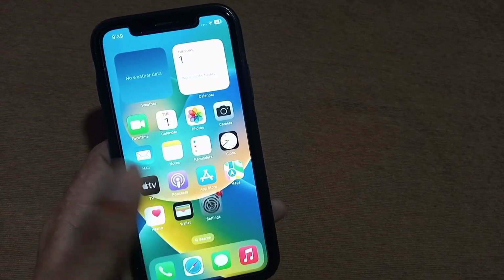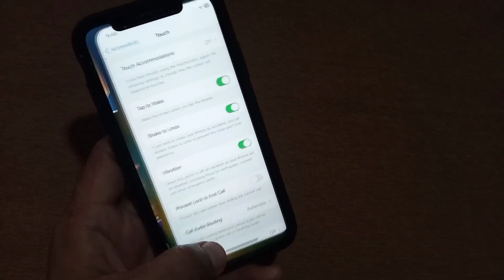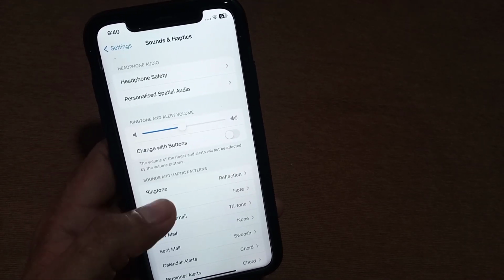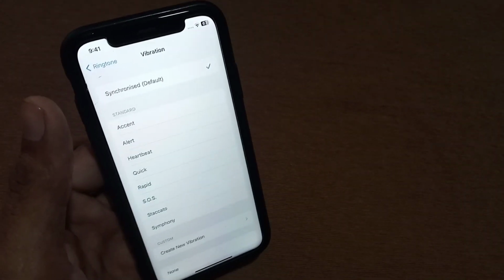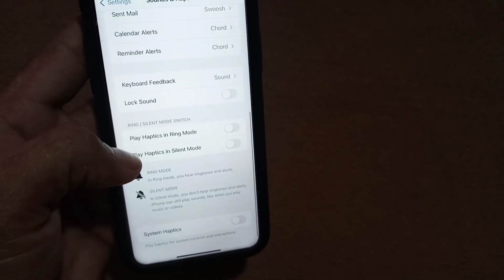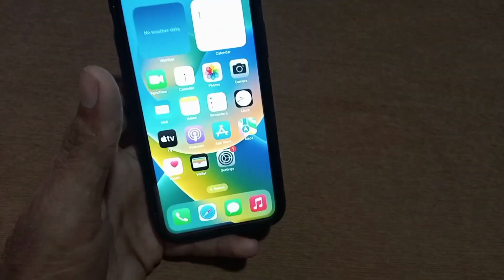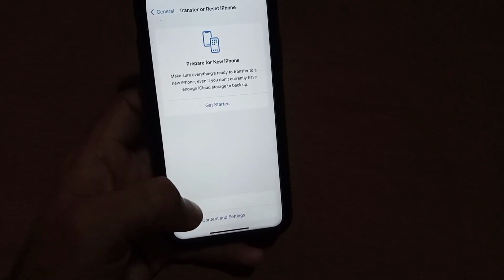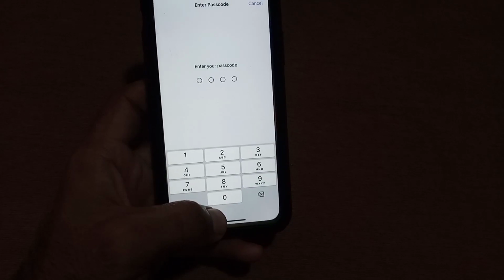How to fix vibration Not working on iphone// enable vibration on iphone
vibration not working in iphone
vibration not working in iphone ios 17
iphone vibration not working
iphone vibration not working after update
how to turn on vibration on iphone
how to turn vibration on iphone
how to turn on vibrate on iphone
how to set vibration on iphone
turn on vibration on iphone ios 17
 turn on vibration on iphone
 how to on vibration in iphone
enable vibration on iphone
how to put iphone on vibrate mode
 enable vibrate on iphone
iphone how to turn on vibration
iphone how to enable vibration
 iphone enable vibration
how to activate vibration on iphone
 how to enable vibration on iphone
vibrations Not workung
how To fix iphone vibration problem on iphone
 ios 17 Fix iphone vibration not working
how To fix iphone not vibrating
 ios 17 iPhone won't Vibrate
 vibration not working on iphone
ipjone 14 Series vibration not working
iphone 13 pro max Vivration not working